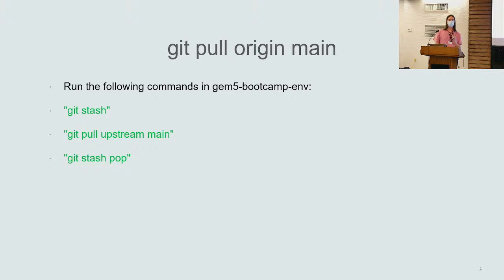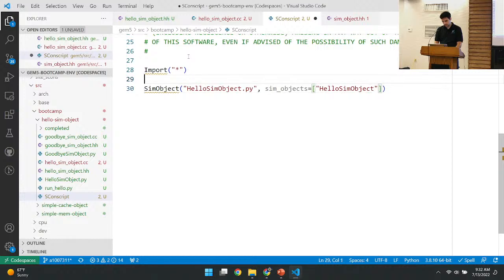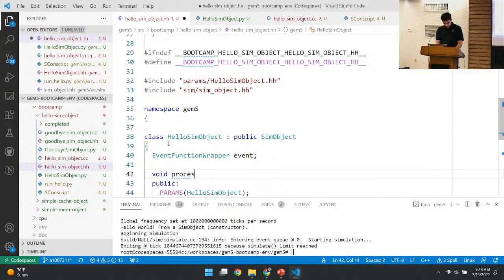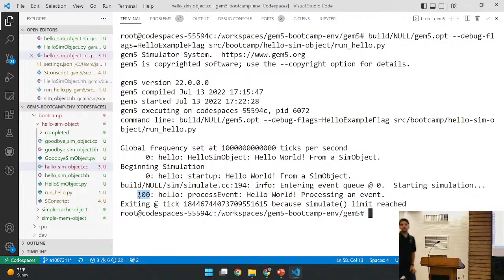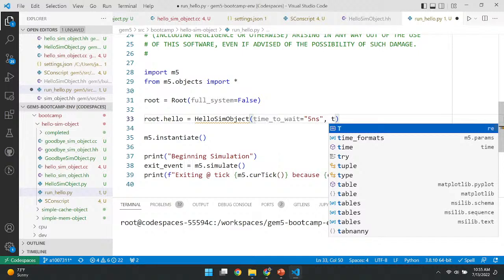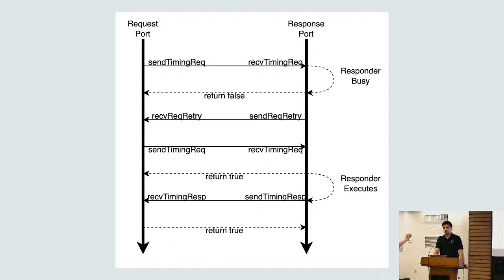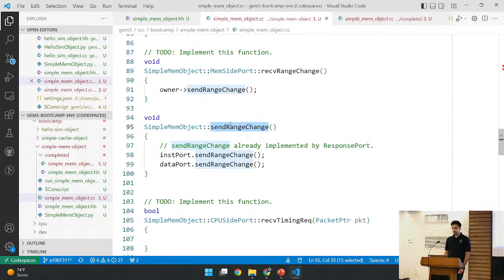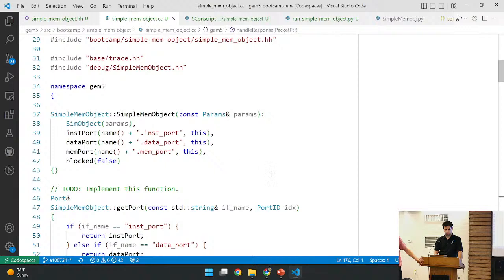gem5 bootcamp 2022: Creating new models and SimObjects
In this section, we cover how to get started developing new models in gem5, how to create a new SimObject, and how to connect that SimObject to the memory system.

Timecode
00:00 Intro
05:12 SimObject and Clocked Object
28:28 SimObject gem5 Naming Style
35:00 What about params?
48:03 gem5 Architecture: Simulating
54:00 virtual void SimObject::startup()
01:03:12 Other Initialization Functions
01:04:28 Schedule(...)
01:54:16 Interacting with Memory
01:57:50 Ports and Accesses
01:59:05 Request and Response Ports
02:46:42 What do Function Calls Look Like